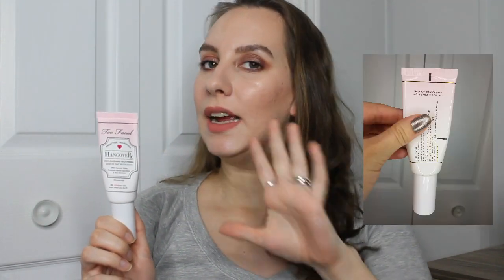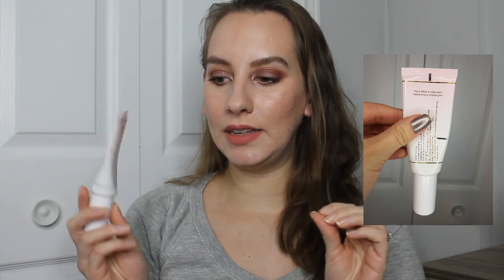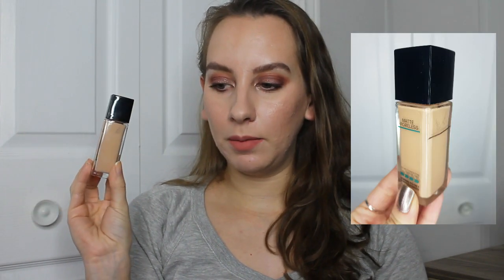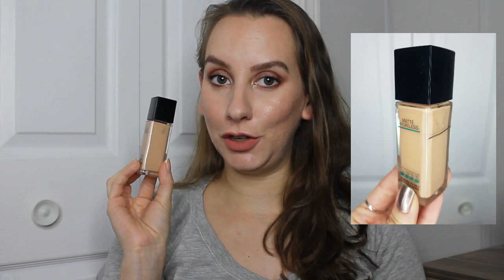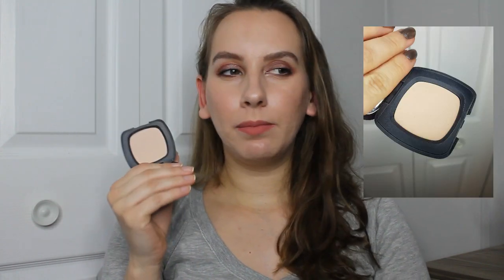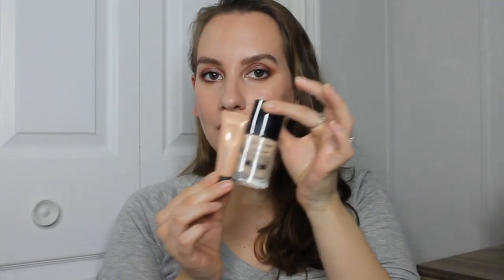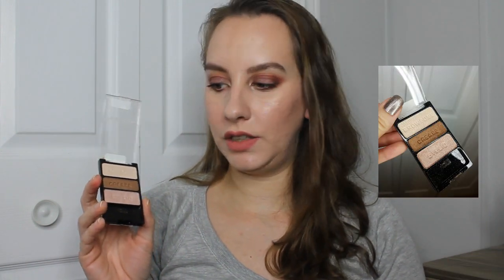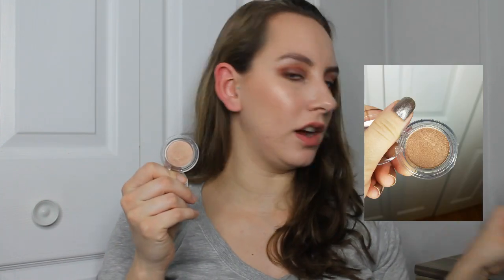20 in 2020 Project Pan INTRO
20 in 2020 Project Pan INTRO

I'm so excited to be starting this MASSIVE project! What projects are you doing this year? I forgot to mention how often I'll be updating this project. It'll probably be every 2 or 3 months depending on my progress. ♥

Products Mentioned:

Herbal Essences Mousse
Elizabeth & James Nirvana Black
Too Faced HangoveRX Primer
NYX Angel Veil
Maybelline Fit Me Matte + Poreless
Wet n Wild Photo Focus
MAC Prolongwear
Morphe Bare Skin concealer
bareMinerals Powder -- discontinued?
elf HD Loose Powder
The Body Shop bronzer
Tarte Park Ave Princess bronzer
Revlon blush
Becca Opal liquid
Becca Champagne Pop
The Body Shop single shadow -- discontinued
Wet n Wild Walking on Eggshells
Maybelline Color Elixir
ColourPop Lippie Stix in Lumiere
Bite Lipstick in Chai